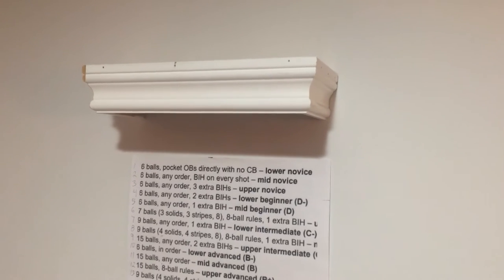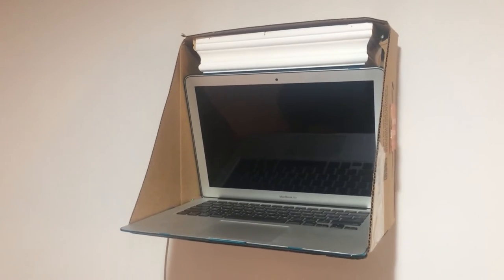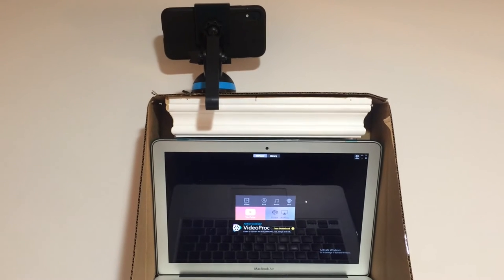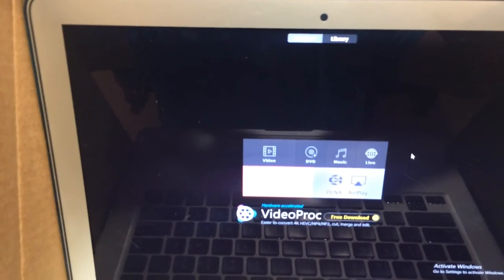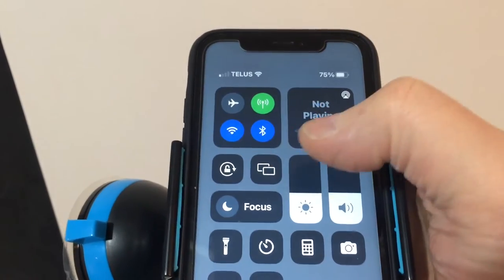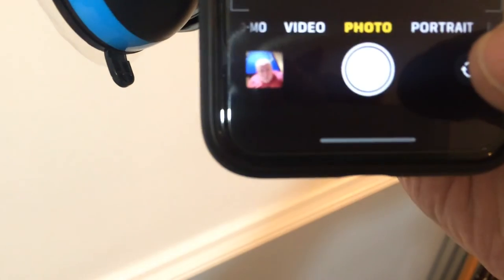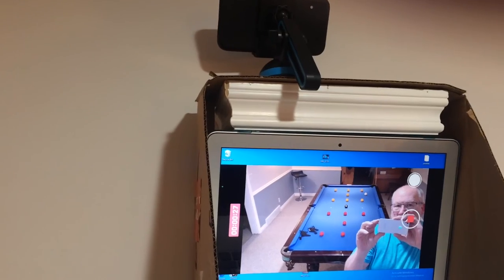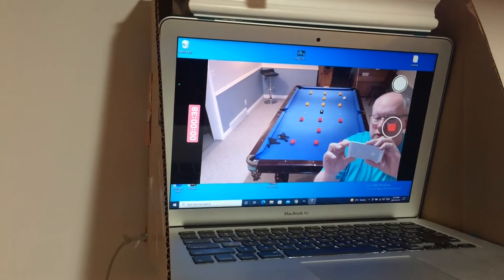8 Ball camera setup.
A simple setup for cell phone recording or streaming of your games.